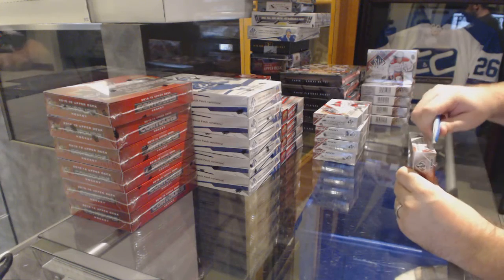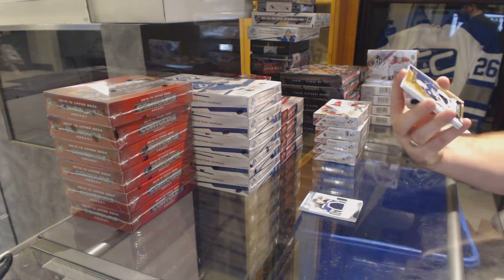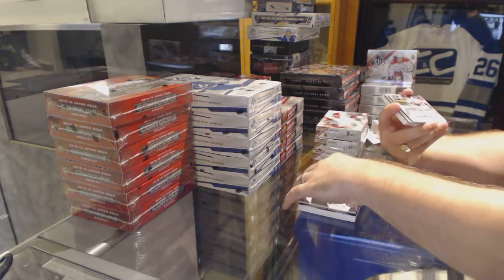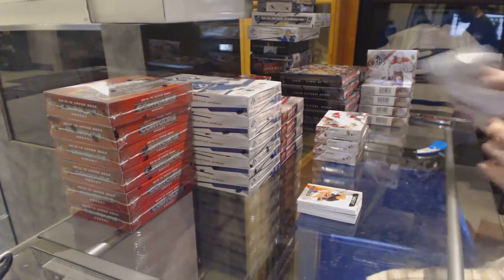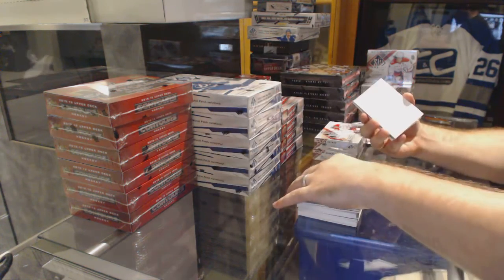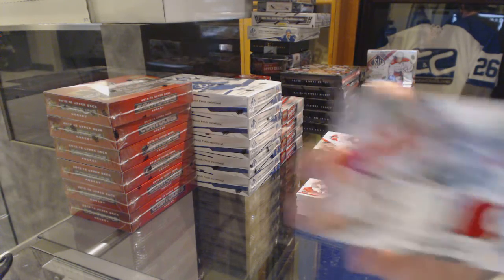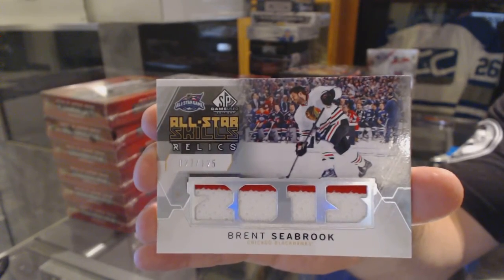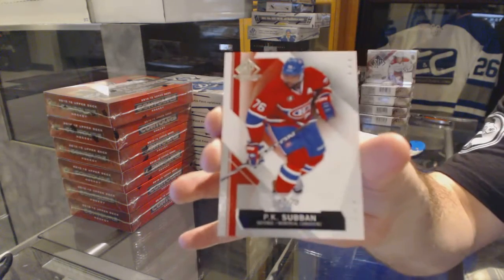15-16 Upper Deck SP Game Used 5 Box Half Hockey Case Break - C&C GB #6174